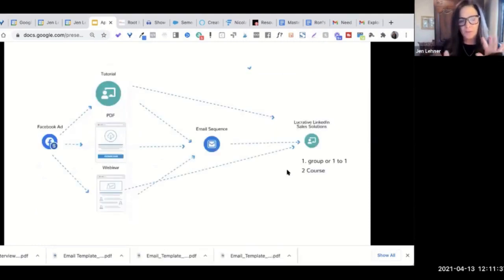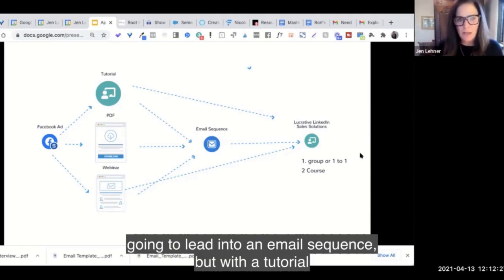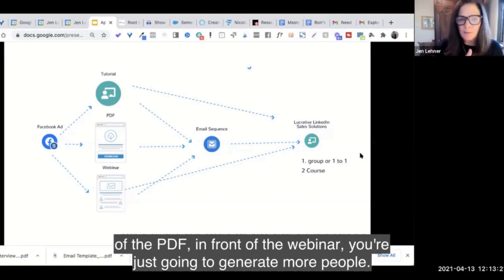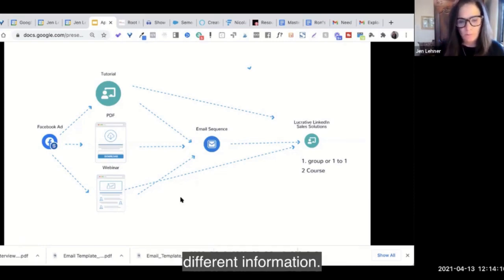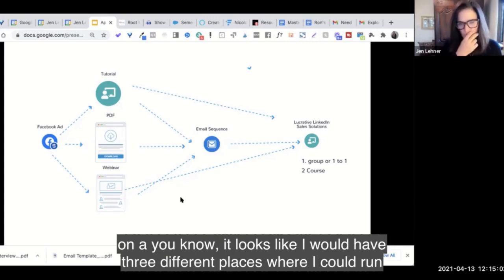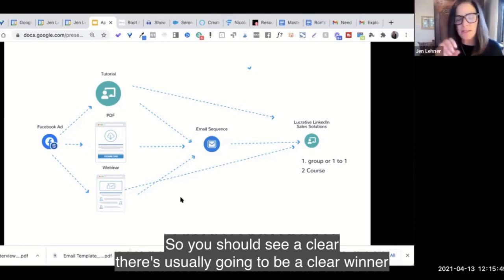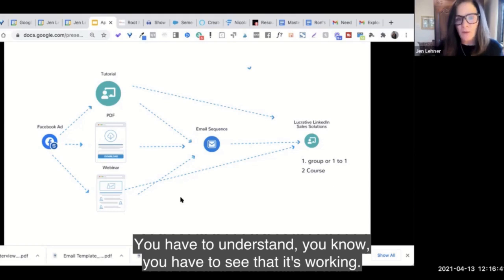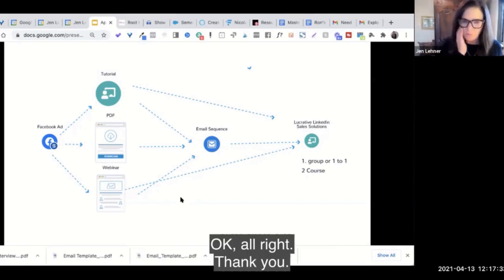Which is the right funnel for me???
In this excerpt from our coaching call in Front Row VIP, I will talk about which is the right funnel for you.

One of the Front Row VIP Membership Benefits is the Live Calls. Every other week, we get together on Zoom and I will answer your questions, share my screen with you to give instructions, and you can share your screen with me, and your Front Row friends, for feedback. When you can't make it, you can submit your question in advance, and my answer will be recorded for you. Sometimes, this online business stuff can be lonely, so aside from the obvious benefit of getting personal help and guidance, you are also going to be part of a group of other human beings who will become your friends. And they will also hold you accountable if you need that.

If you want to learn more, you can visit frontrowvip.com. We provide efficient, reliable, and affordable virtual assistants for your business!